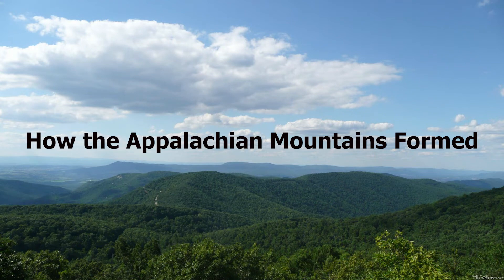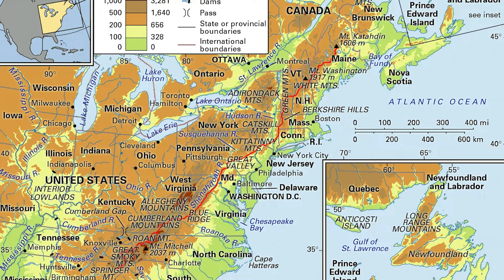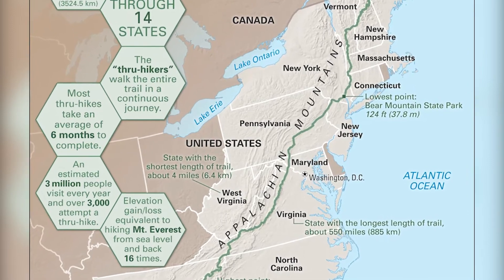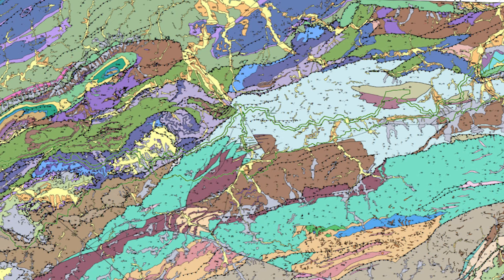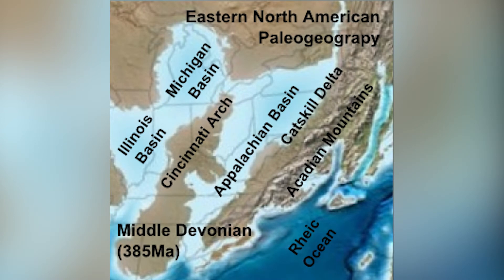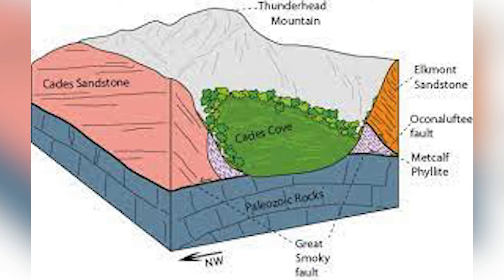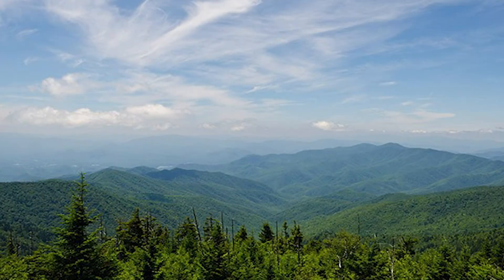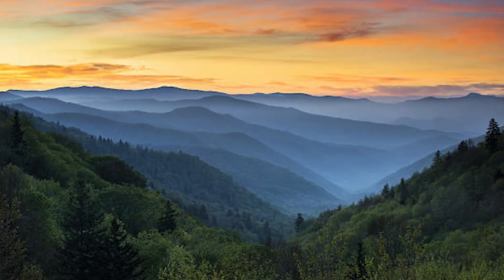Birth of the Appalachian Mountains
The Appalachian Mountains are some of the oldest mountains in the entire world. Their story has been one of violence and turmoil over the years.

Join our newsletter by visiting our site and signing up.

0:00 Intro
1:27 Before the Birth of the Appalachian Mtns
2:44 The Violent Birth of the Appalachian Mtns
3:55 Erosion in the Appalachian Mtns
4:57 Conclusion

Sources & References:
B., C. S. H. (2001). Birth of the mountains: The geologic story of the southern appalachian mountains. U. S. Department of the Interior, U. S. Geological Survey.